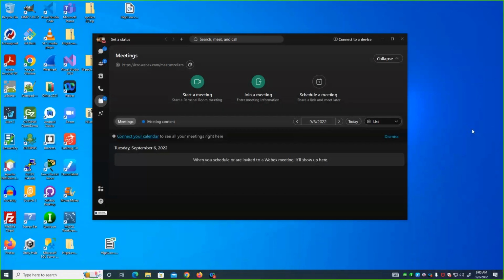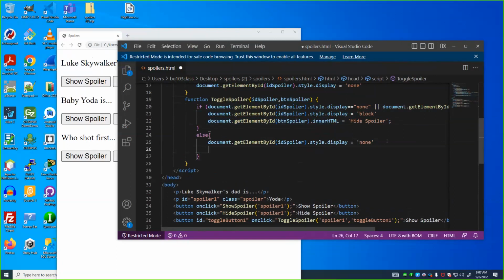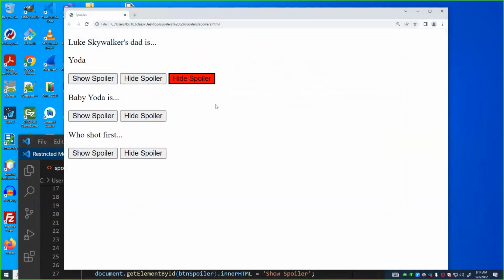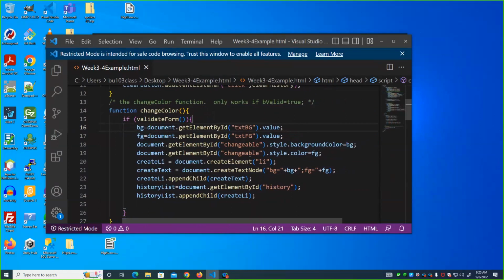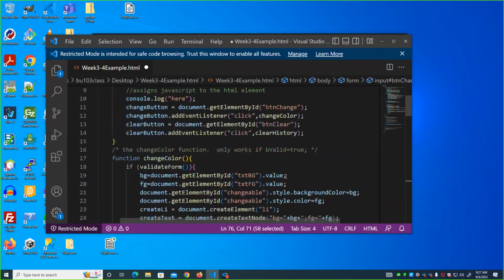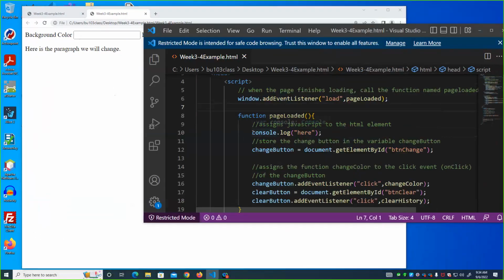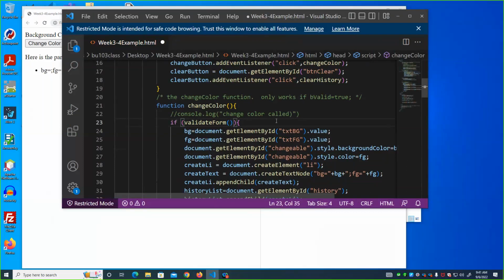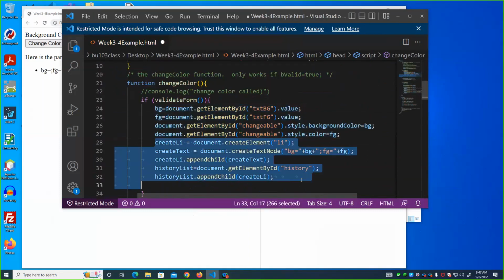CISS232 - Client/Server Scripting - Fall 2022 - Week 3 Lecture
Changing HTML and CSS via JavaScript. Events. Validation